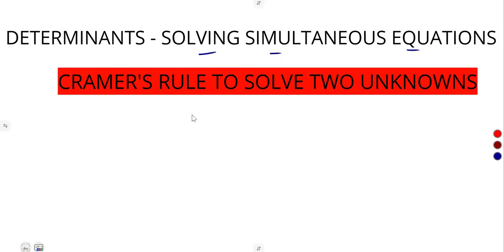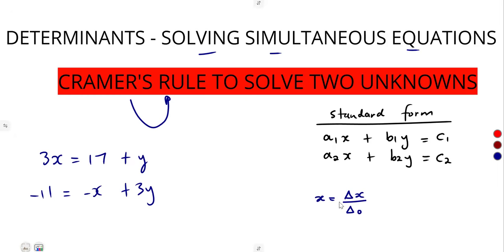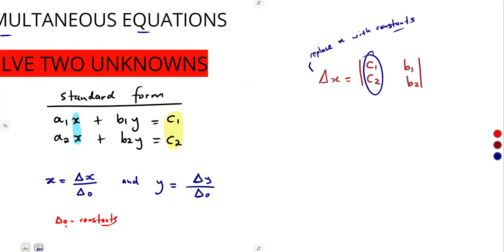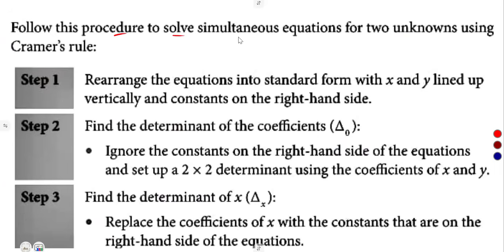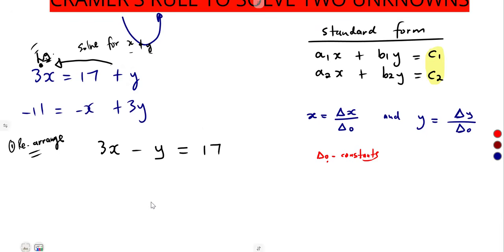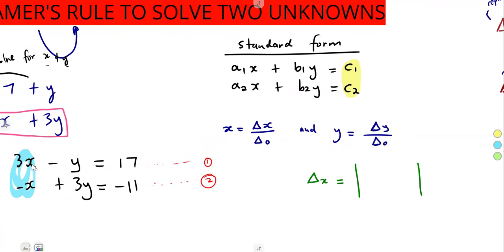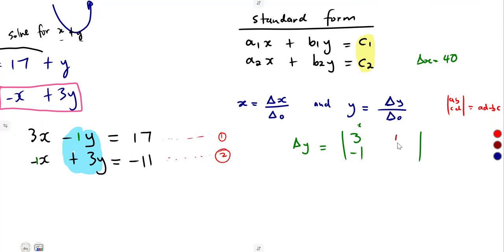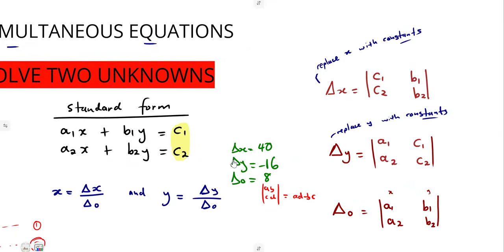Mathematics N4 Determinants - Cramer's Rule to Solve two Unknowns (Simultaneous Equations)